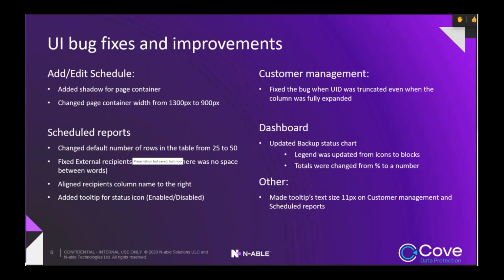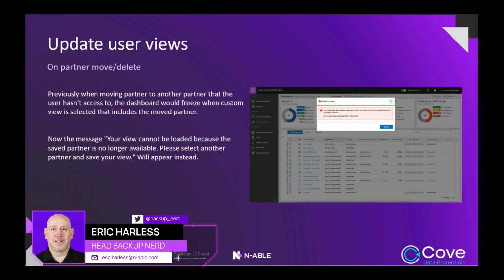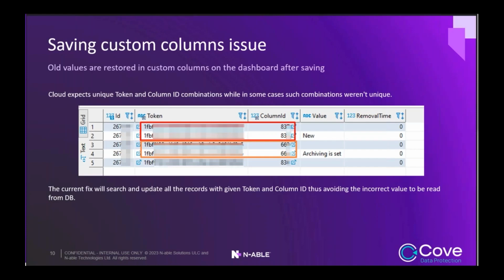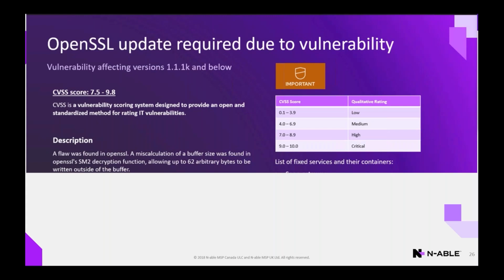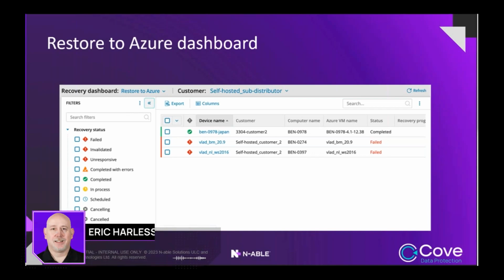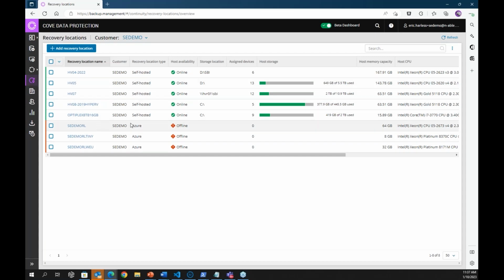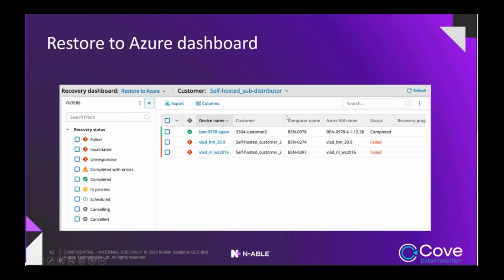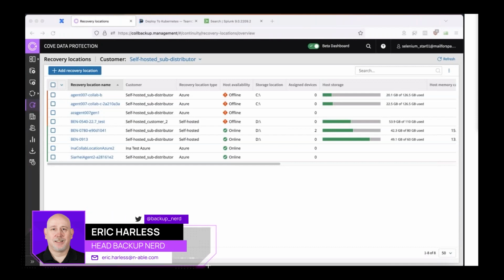Cove Data Protection Q&A: Can you talk more about the upcoming on-demand restore to Azure feature?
This question was asked in a Cove Data Protection Office Hours session, held monthly. All customer interactions have been removed.